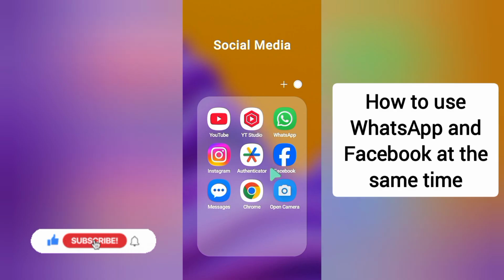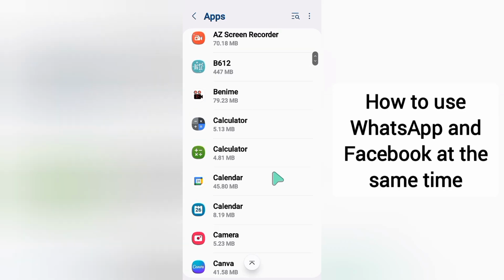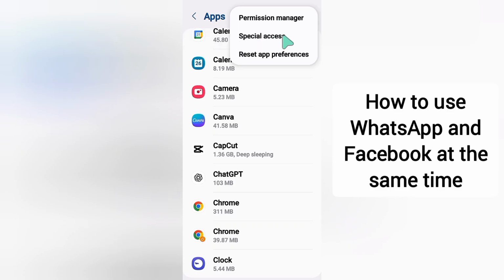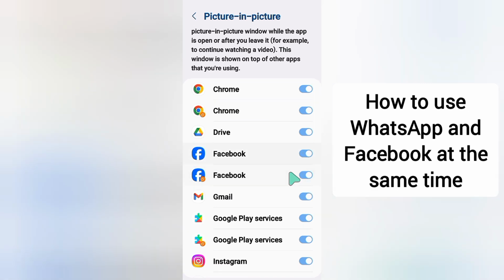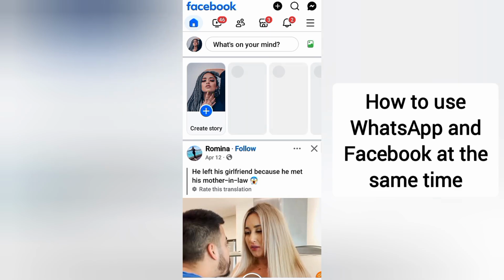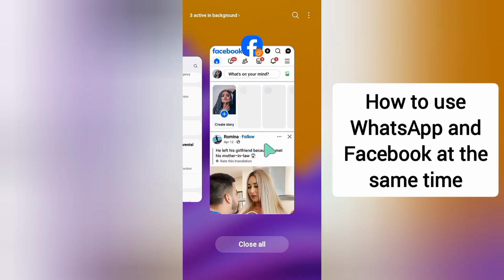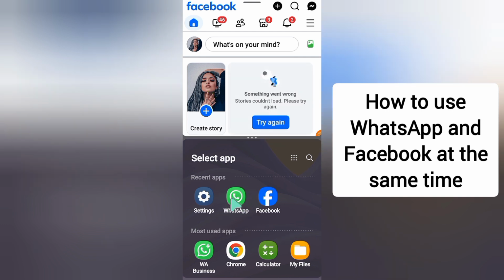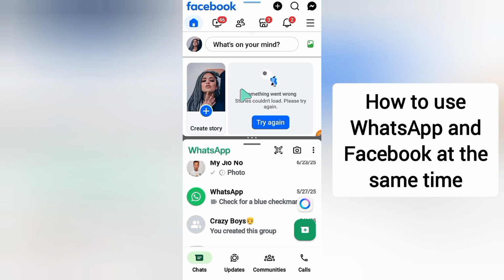How To Use WhatsApp And Facebook At The Same Time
Here in this video I've explained the step by step process to use whatsapp and facebook at the same time.

how
how to use whatsapp and facebook together
how to use Facebook and whatsapp at the same time